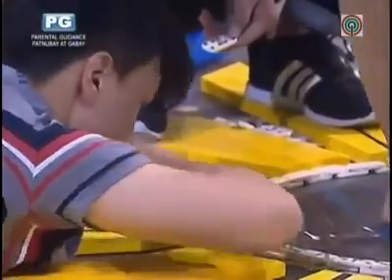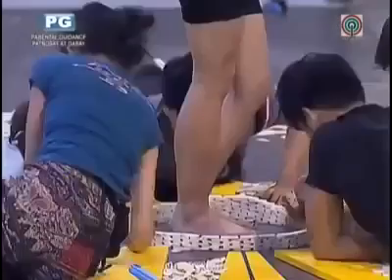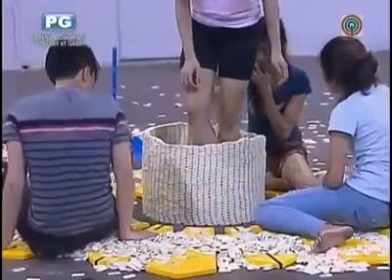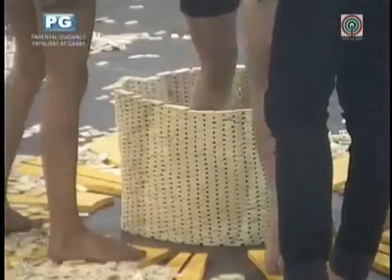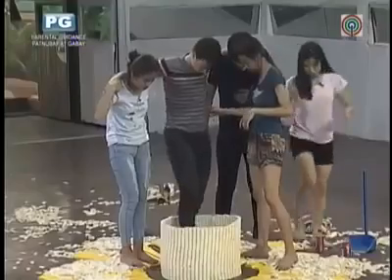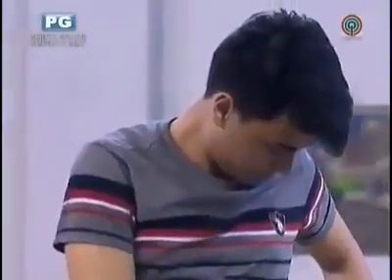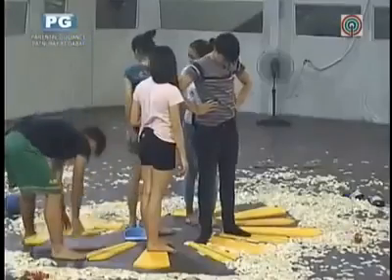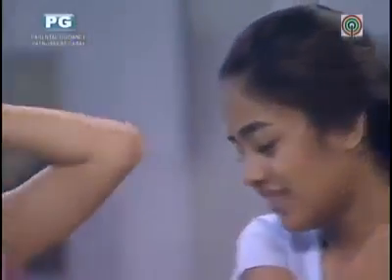Pbb 7th Lucky Task "Dominoes Tower"